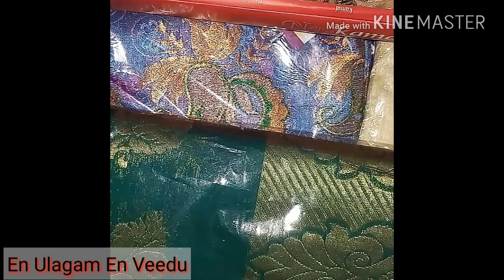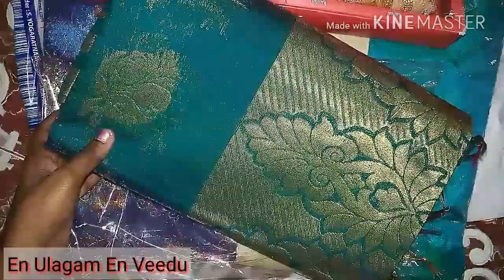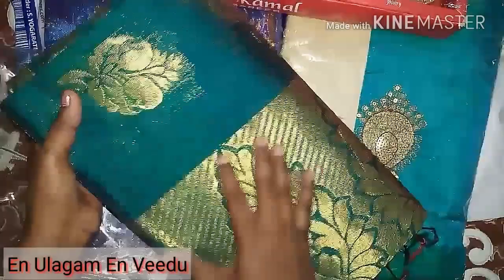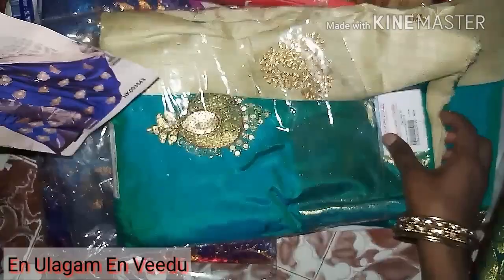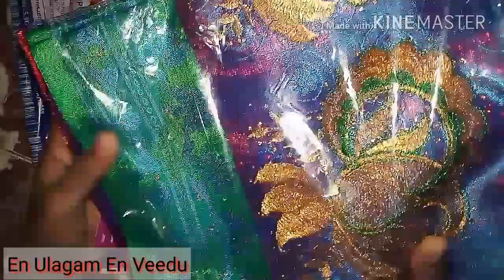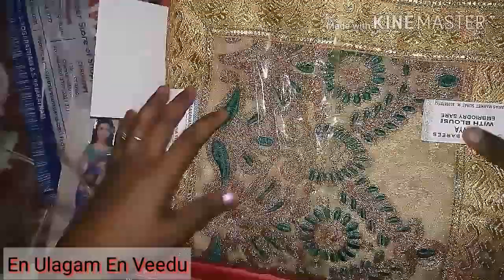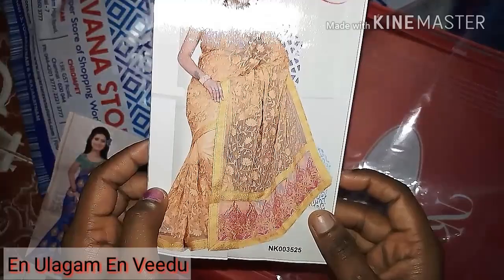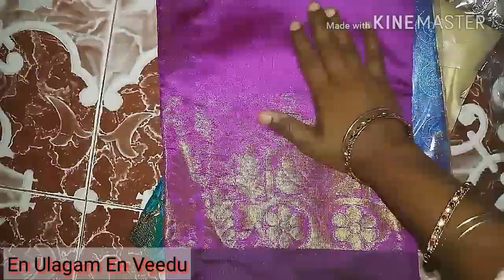Tnagar Saravana Store Saree's Shopping Haul in Tamil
Hello Friends.,